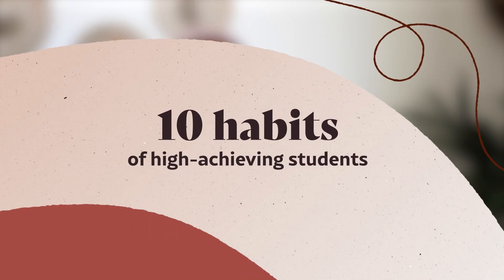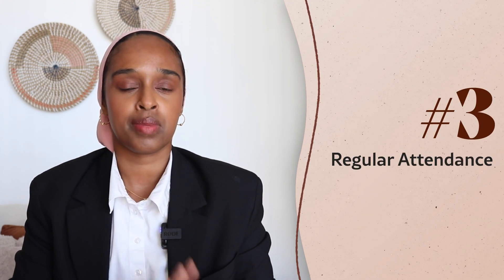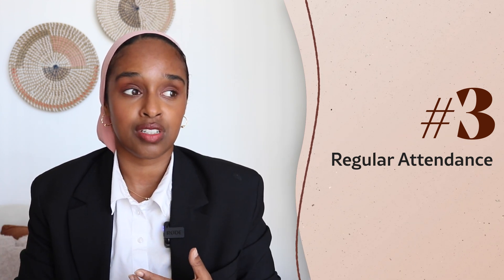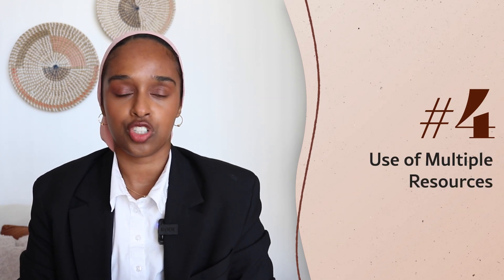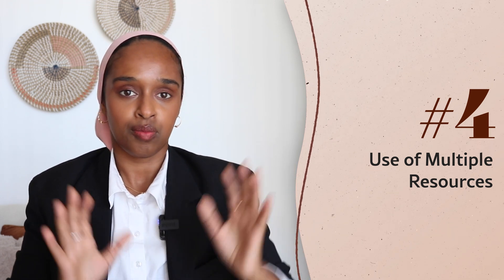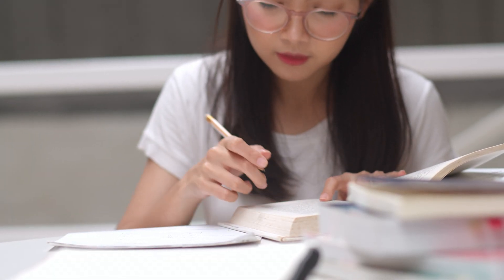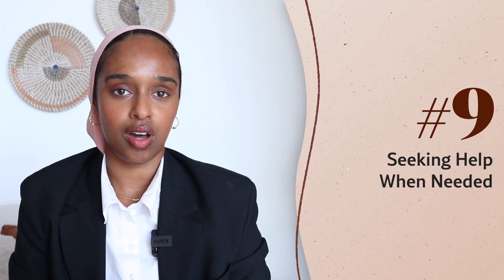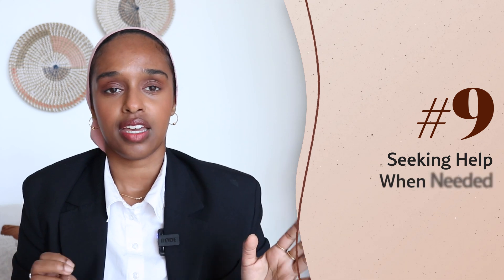10 Daily Habits of High Performance Students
★ CHAPTER TIMESTAMPS
00:00​ Introduction
00:37 Time management
01:00 Active participation
01:50 Attendance
02:45 Resources
03:35 Note-taking
04:45 Active learning
05:25 Review
06:11 Study environment
07:25 Seeking help
08:25 Self-care